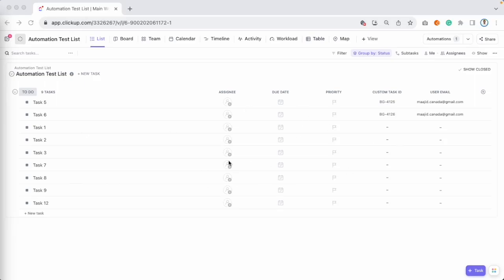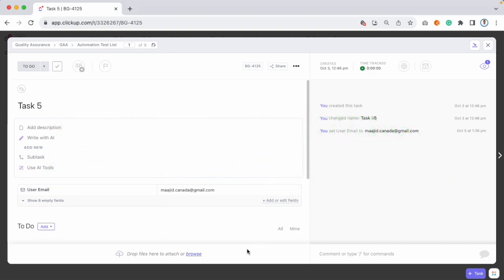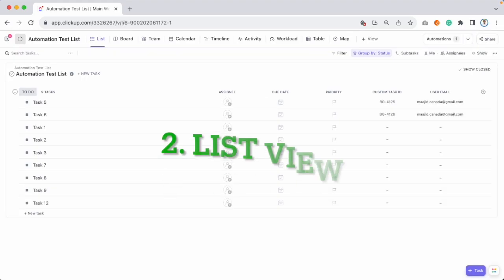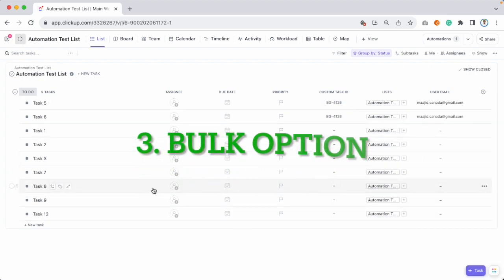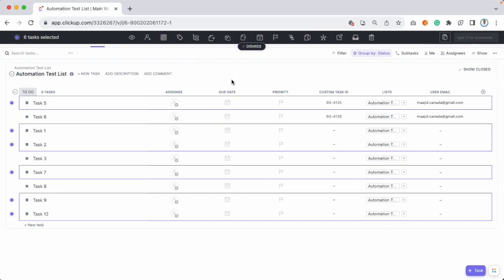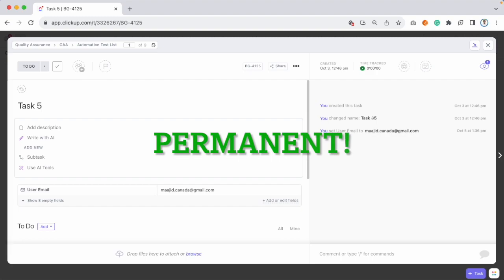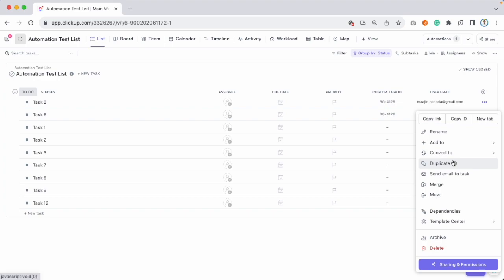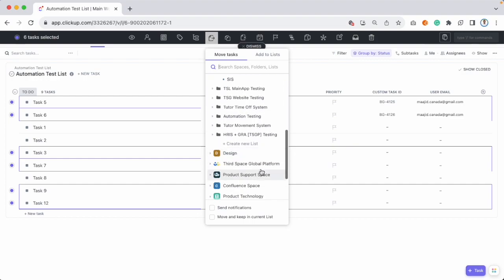Task Juggling Made Easy: Adding and Moving Tasks in ClickUp Lists & Sprints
Welcome to a comprehensive ClickUp tutorial where we unravel the art of task management in Lists and Sprints! In this video, we dive into the seamless process of adding and moving tasks in ClickUp, making your workflow as smooth as possible.

🎯 In this tutorial, you'll explore:

Adding tasks efficiently to ClickUp Lists and Sprints.
Simple strategies for moving tasks between Lists and Sprints effortlessly.
Pro tips to organize your tasks for maximum productivity.
From creating new tasks to shuffling them around various project phases, we'll guide you through the steps to keep your projects on track and your tasks organized.

Join us for a hands-on exploration of ClickUp's dynamic features. Watch now and elevate your task management game!